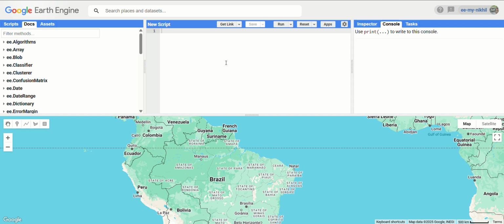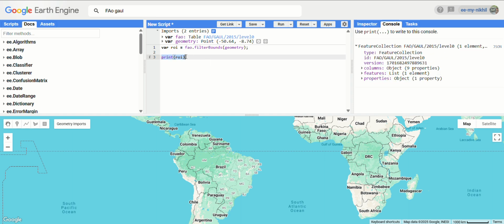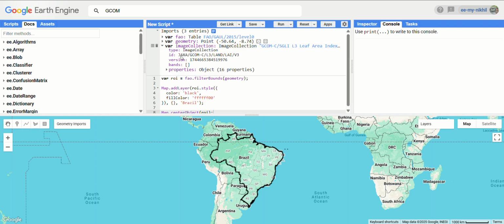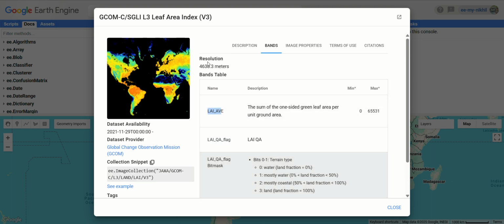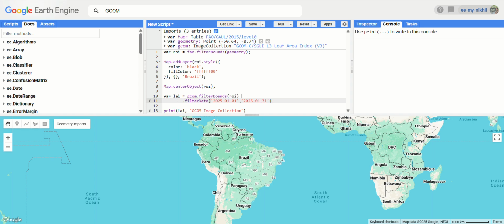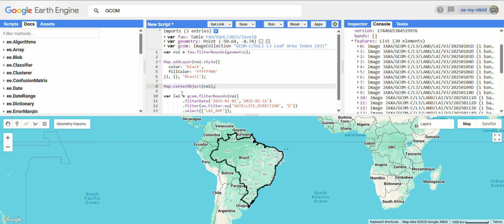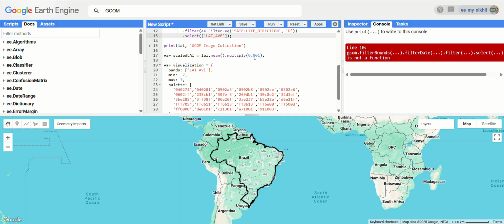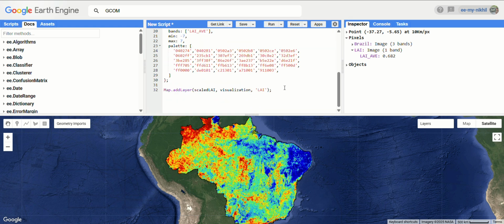Tutorial 24: Leaf Area Index (LAI) in Google Earth Engine (GEE)